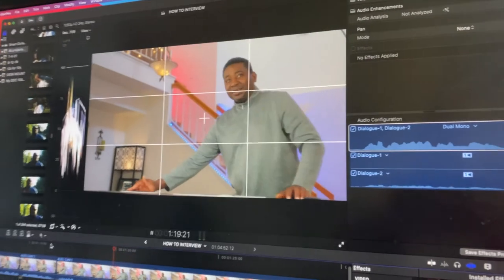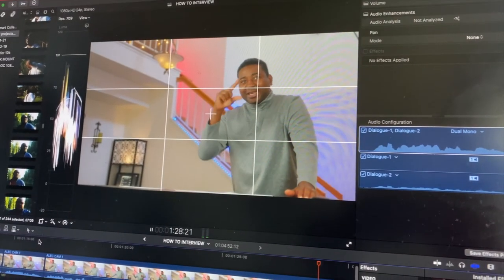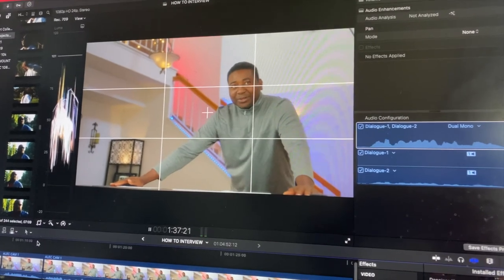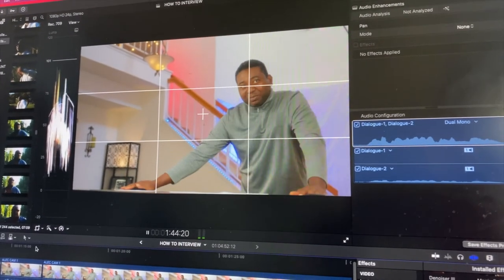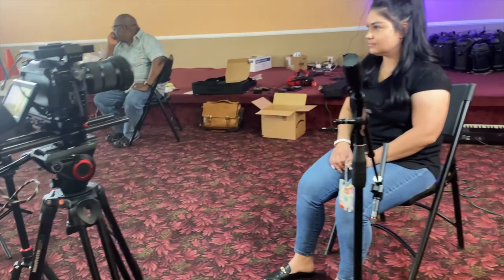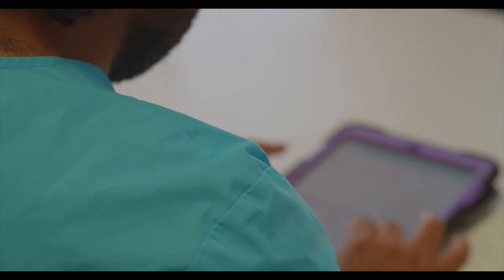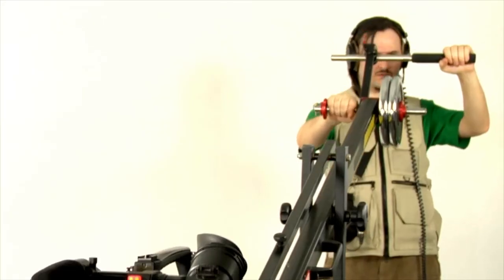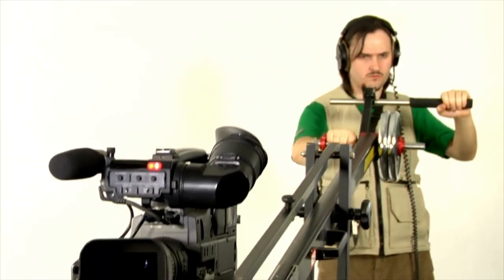HOW TO SHOOT CINEMATIC INTERVIEW IN A BORING SPACE (IN 3 MINUTES)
HOW TO SHOOT CINEMATIC INTERVIEWS IN A BORING SPACE
MUSIÇ: Islabonita - An Jone
              Orient - SefChol

Panasonic VBD58 battery charger kit
Curtain string light
MOMAN V-mount Battery
Cheap Phone power bank
MagicRig with ssd holder
7.9inch Photobox
12X12 inch photobox
86 to 95mm (2pack) ring adapter
15mm LWS Rod Support for Smallrig Matte Box
Fotodiox Arri Pl to Sony E mount
Canon 60D
Bmpcc 6k Black Magic Pocket 6k
Famall Tripod
Sony FX6